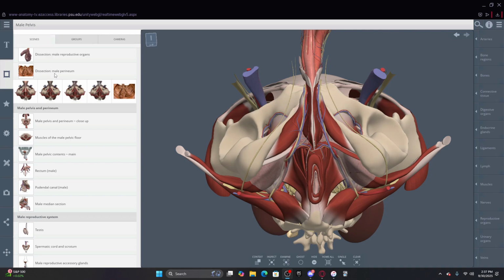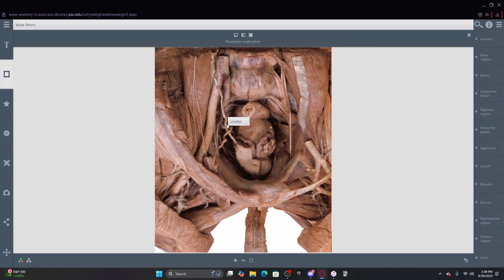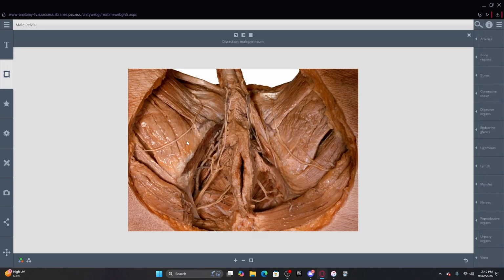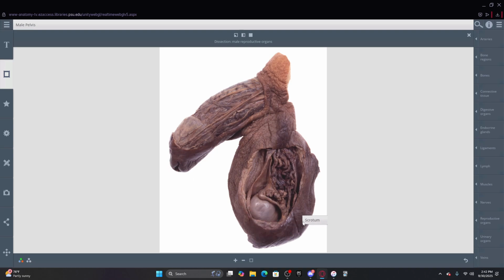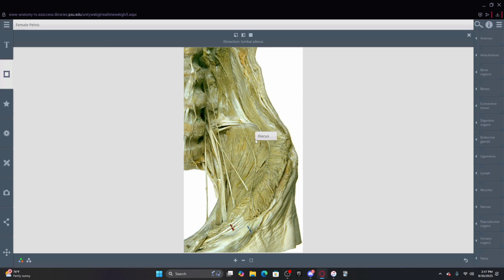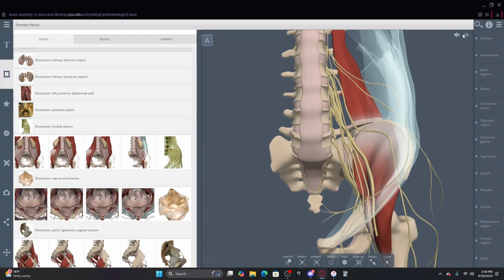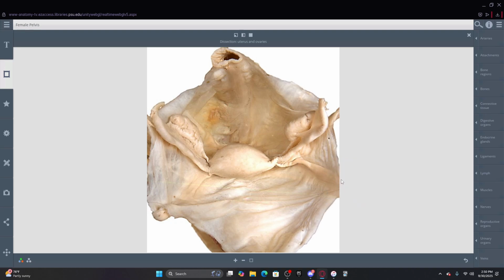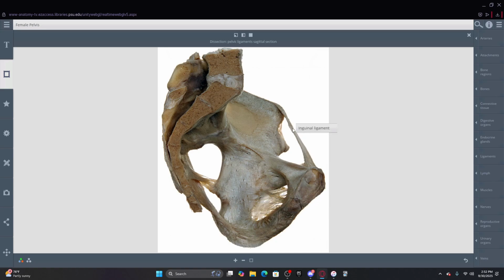Week 5: Pelvis & Perineum Dissections